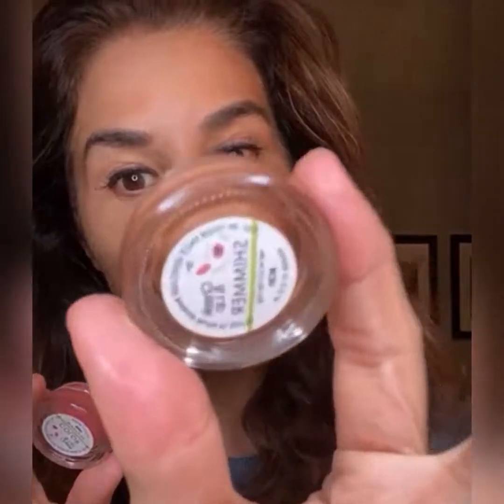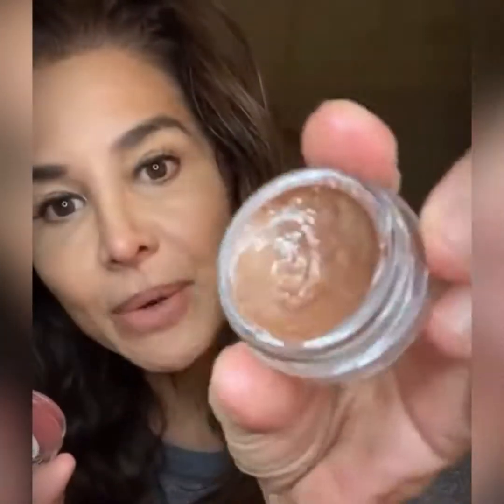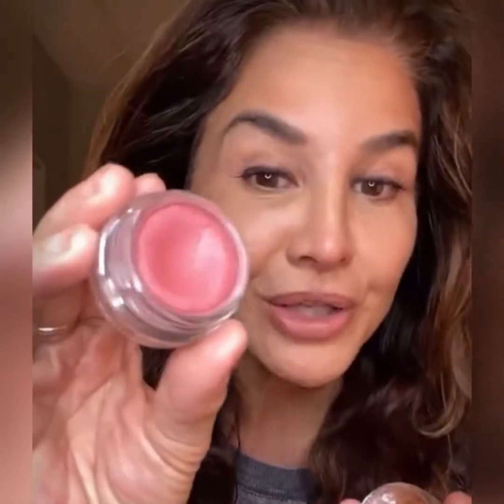How To Use COLOR & SHIMMER - Clean Beauty Tutorial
✔ 100% NATURAL
✔ VITAMIN-ENRICHED
✔ SIMPLE & CLEAN BEAUTY
✔ NO NASTY, UNPRONOUNCEABLE INGREDIENTS
✔ FOR ALL SKIN TONES & TYPES

Because radiant skin is the best makeup, our multitasking lip-to-cheek pots are 100% natural with nourishing oils and antioxidant-rich Vitamin E.

Use a finger to apply a small amount to lips cheeks and lids, or anywhere you want some extra glow!